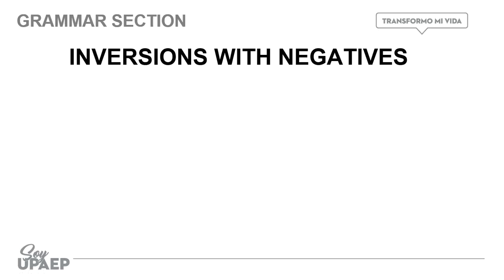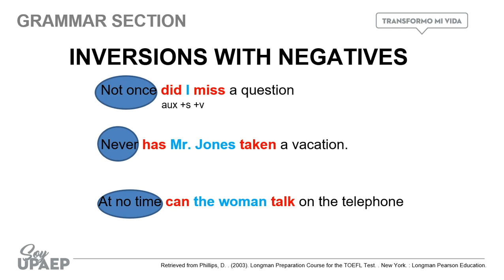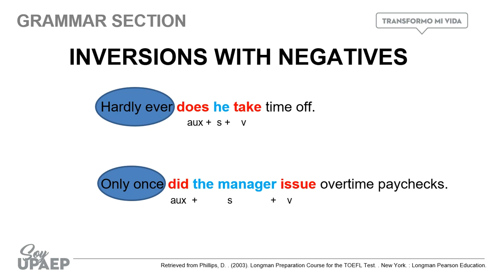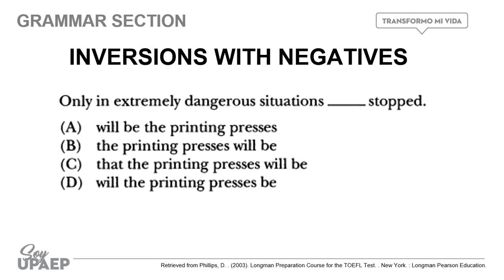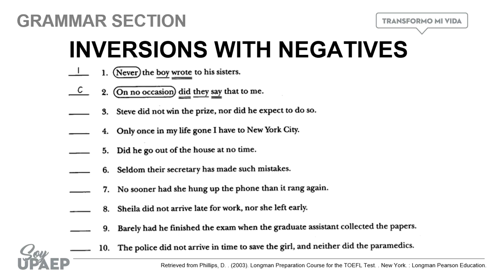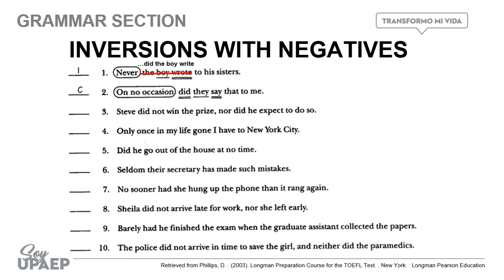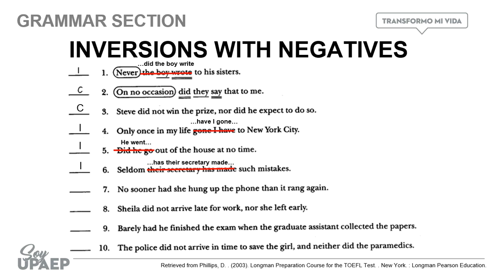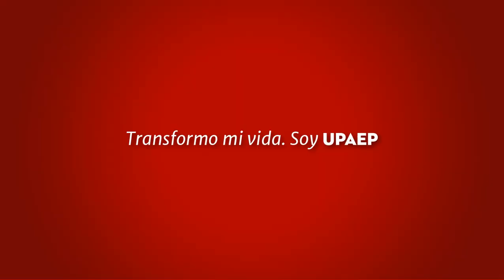GRAMMAR: Inversions with Negatives